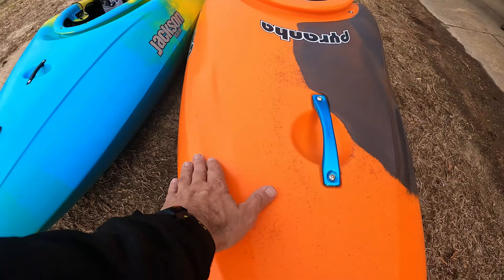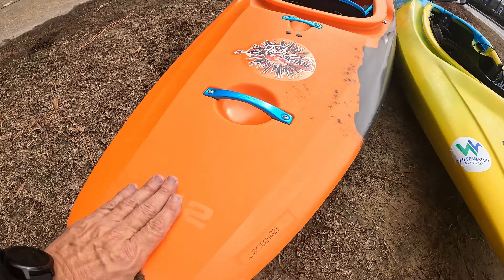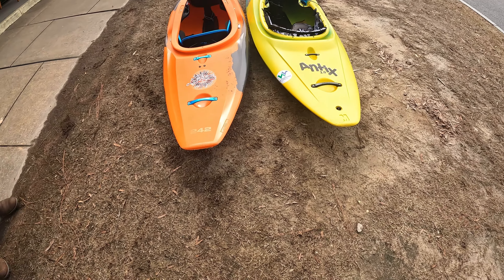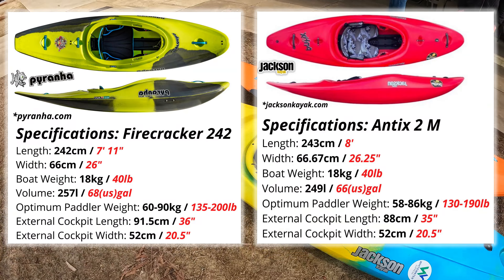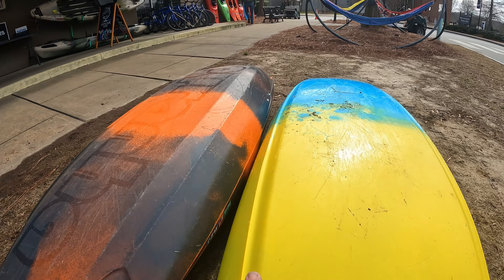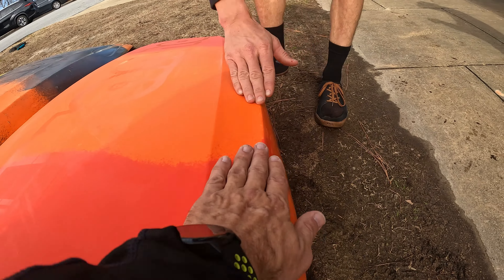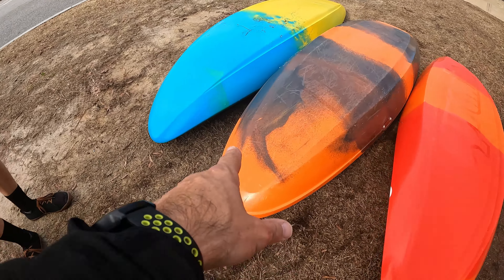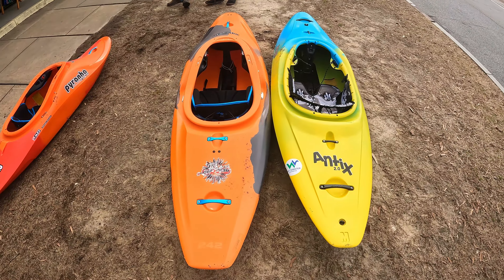Jackson Antix 2.0 VS Pyranha Firecracker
Jackson Antix 2.0 M VS Pyranha Firecracker 242

If you had to pick only one boat to paddle, but still wanted to be able to UNLOCK all styles of paddling, on all styles of rivers, the Antix 2.0 is the boat for you.  With a reshaped, full planing hull, the Antix 2.0 is now faster, squirts with less effort, and surfs like no other. Great for both rivers and creeks, it can outplay any other half slice on the market. For all day FUN on the water, it’s the one boat to rule them all.

The Firecracker is a HalfSizeHalfSlice to whip into every micro-eddy, snap onto every wave, and get vertical absolutely everywhere - no matter who you are, you'll be able to throw this around, sky-gaze, and have the comfort and confidence to nail that new move.
Compact and lightweight half-slice design
Half the size means twice the potential for getting airborne!
Spinnable, surfable, stable planning hull
A bow that stays dry downriver, but you can still get down and party with
Enjoy explosive moments of fun and relax without consequence between them.
Don't just unlock the river, blow the doors off!

0:00 Intro
0:05 Deck Compare
1:30 Specs Compare
1:45 Hull Compare
3:08 Outro